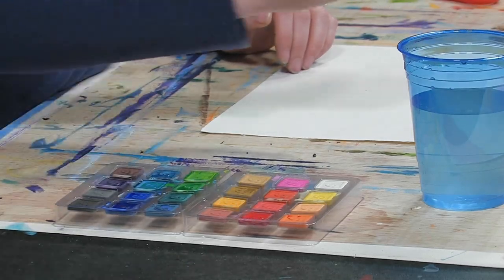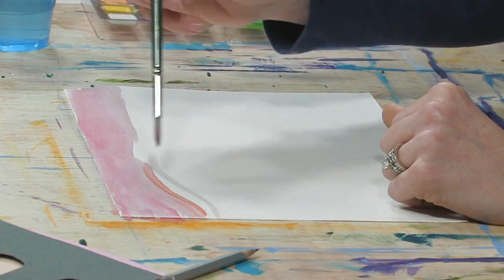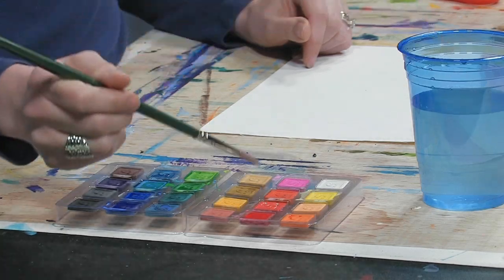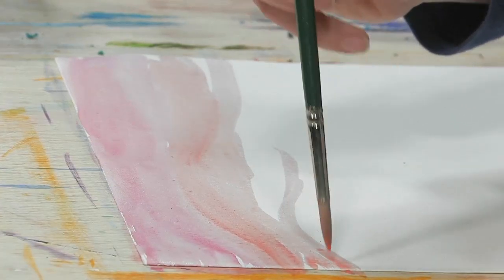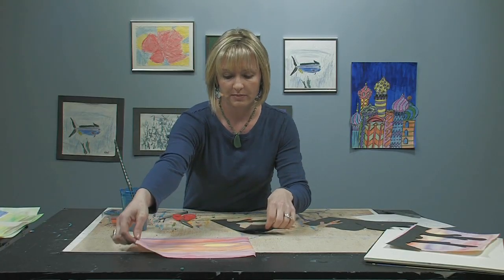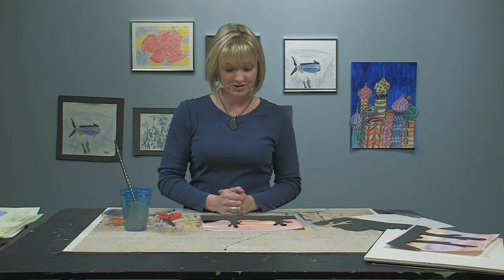How to Paint a Desert Landscape: Art Projects for Kids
Follow along with Ms. Volin in this fun-filled free art lesson creating your very own desert landscape!  Using watercolor paints found in the First Impressions Art Set, Ms. Volin will show you how to layer colors to create a brilliant sunset, then she'll show you how to cut out a desert scene with cacti from black construction paper!  In this activity, meant for third and fourth graders, you'll not only learn how to work with watercolors, you'll learn a lot about deserts, too!